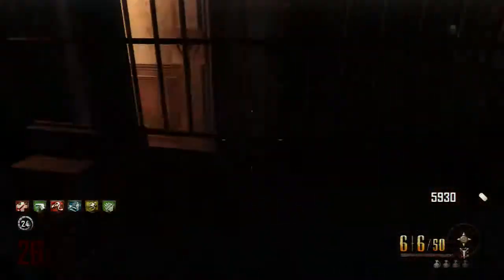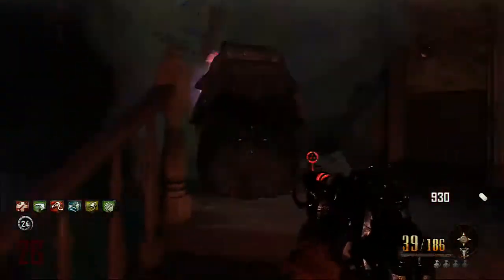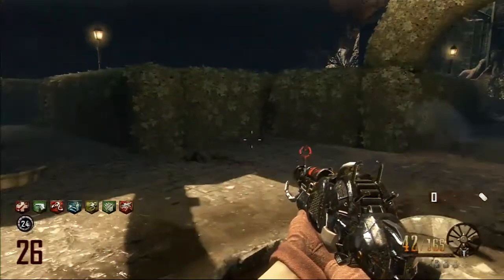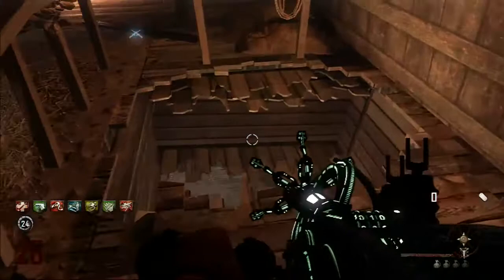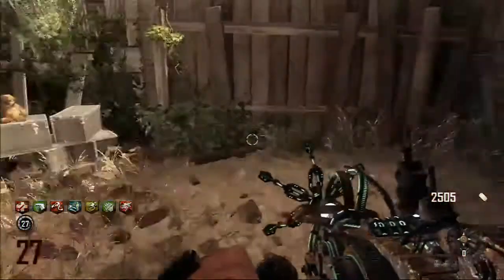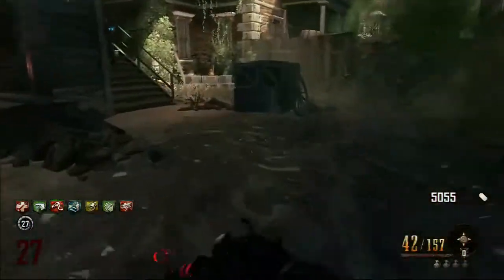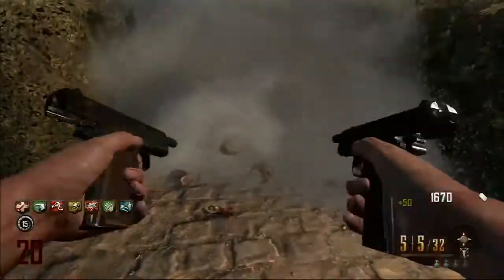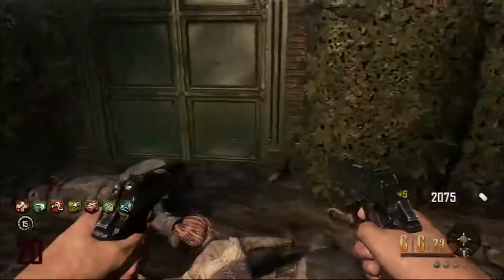ALL Info for Perks on Buried! 7 Perks, PhD Flopper, and Vulture Aid! (Black ops 2 Zombies)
Also a hilarious fail at the end of the video. :)
Everything you'll need to know about the new perks in Buried.

Twitter: (Will be livestreaming on Twitch soon (YT doesn't let me))